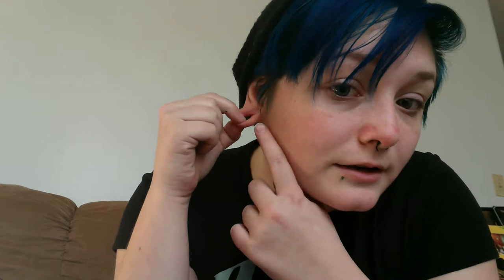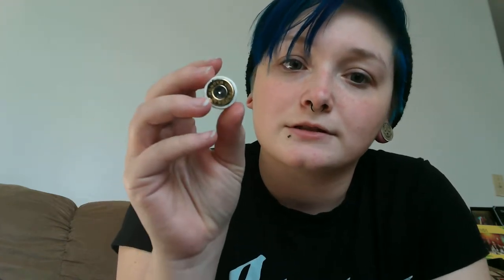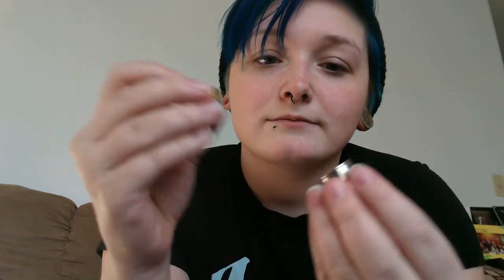Ear stretching from 5/8s to 3/4s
Using ptfe tape I managed to make my 3mm jump from 5/8s to 3/4.